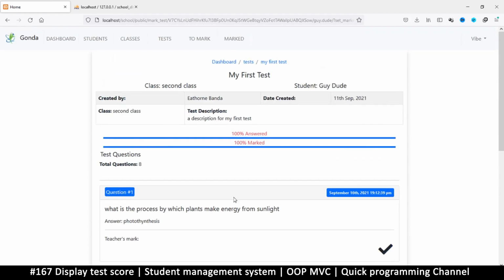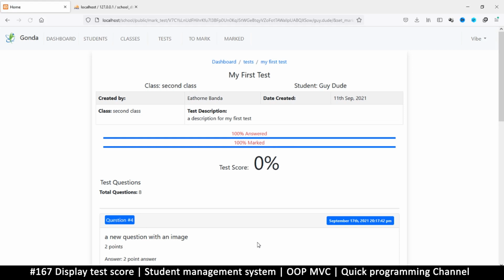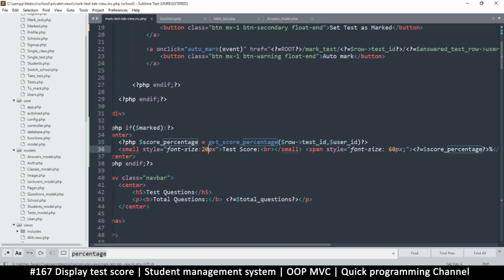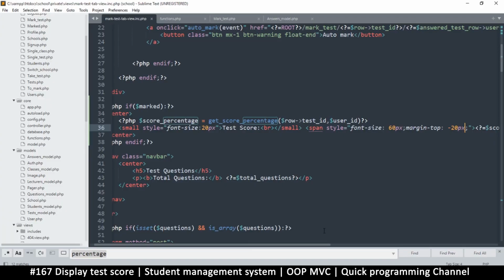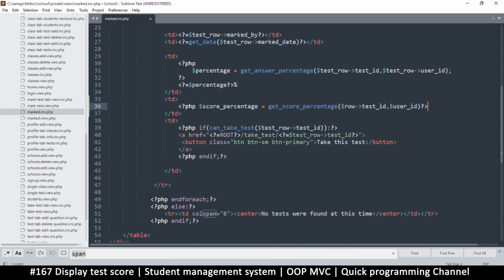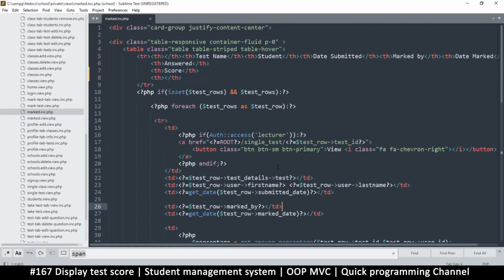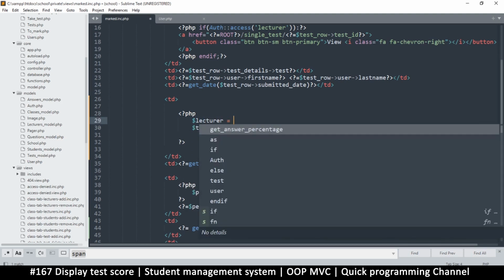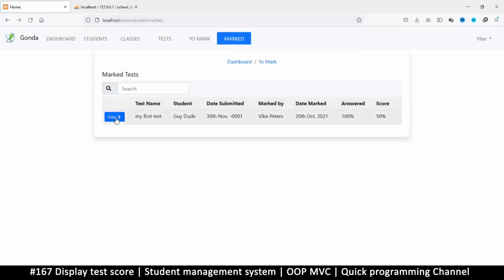#167 Display test score | Student management system in PHP | OOP MVC | Quick programming tutorial